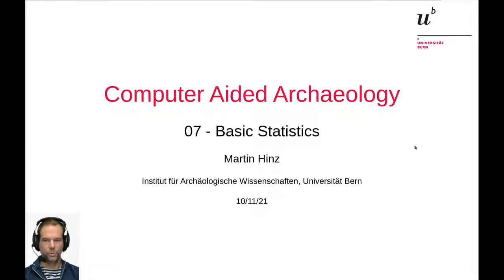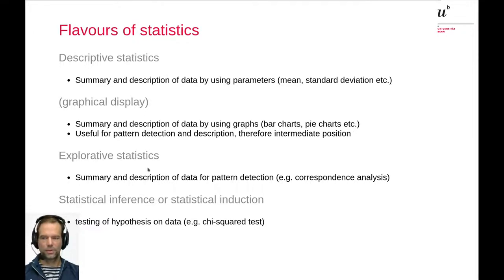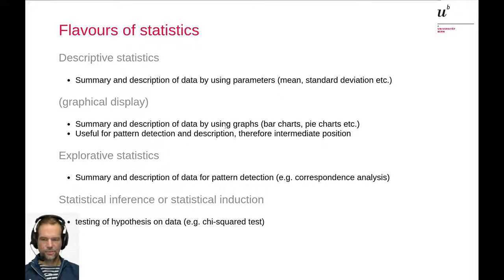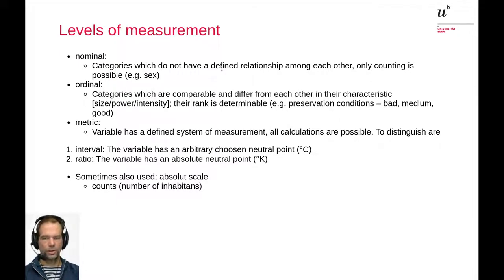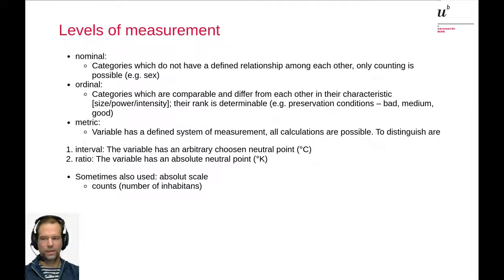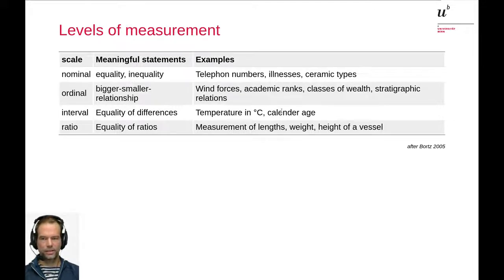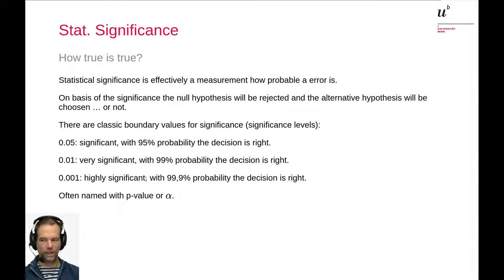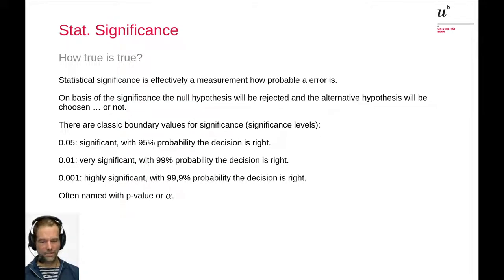07.01G - Basic (inferential) statistics and Chi-Square-Test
In this video I explain the basis of statistical inference and hypothese testing and show how you can perform multiple variants of the chi-square test. How this can be done using a spreadsheat software we will cover in the practical video.